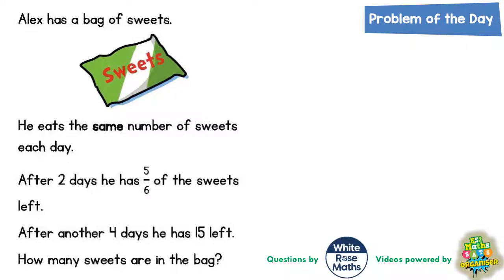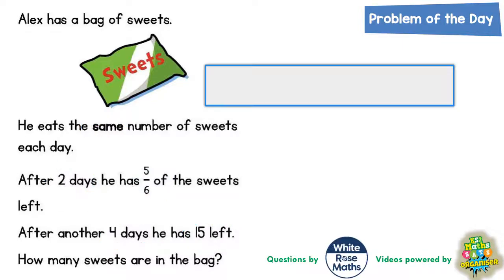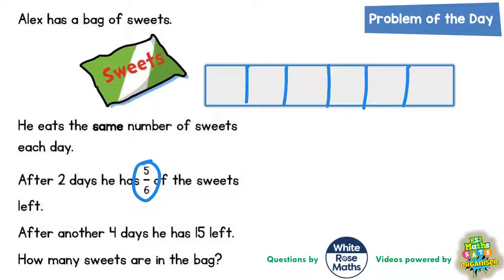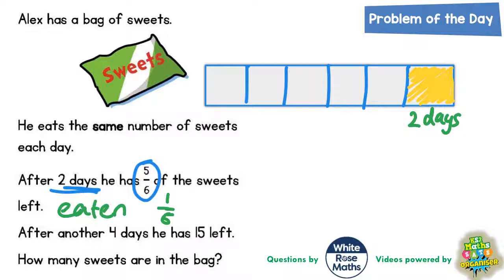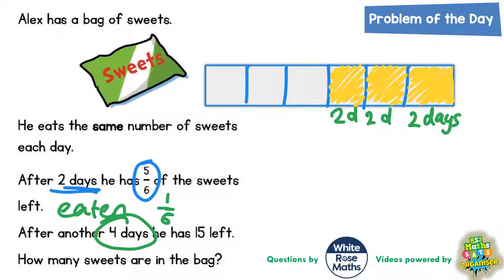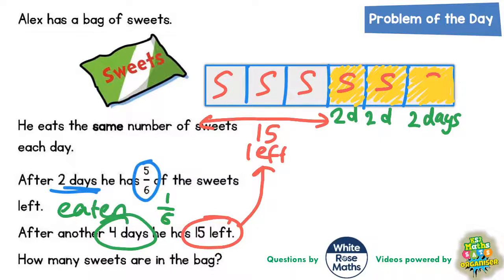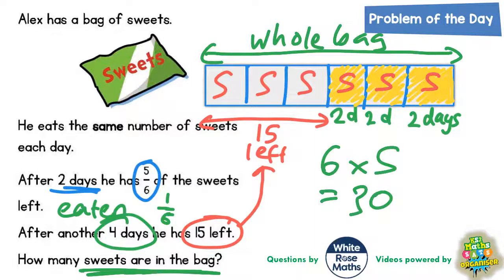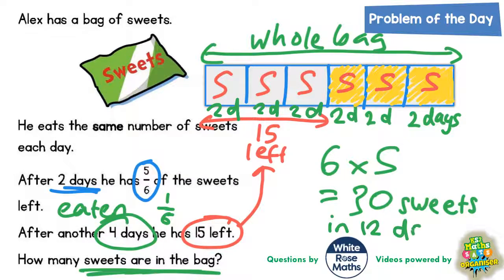Q48 The One with Sweets and a Bar Model